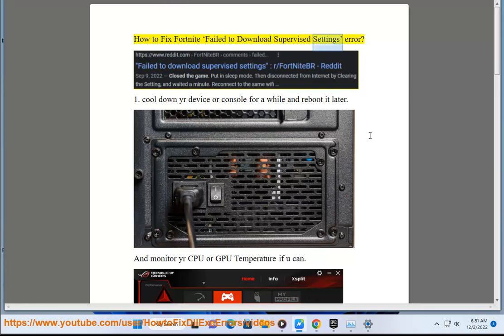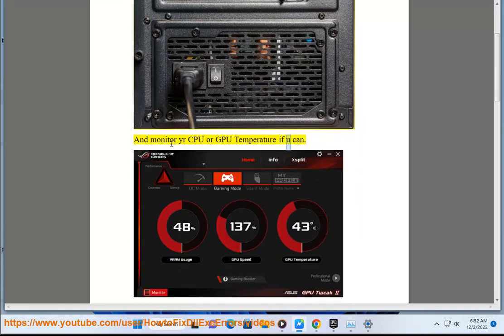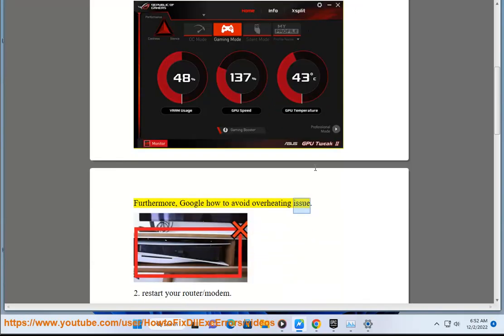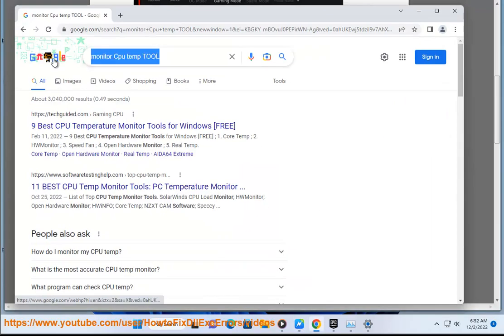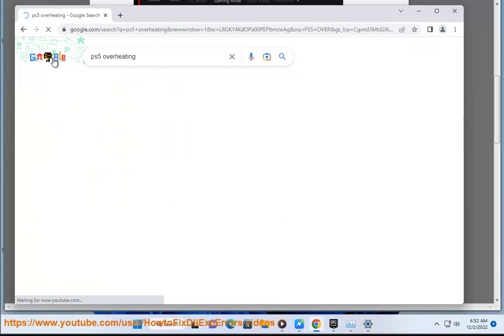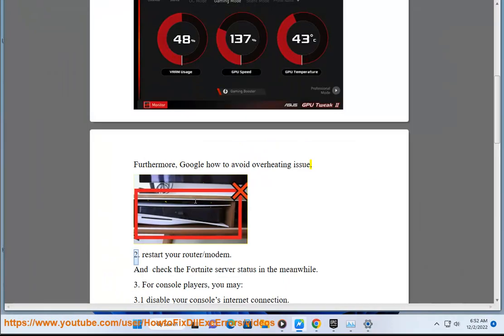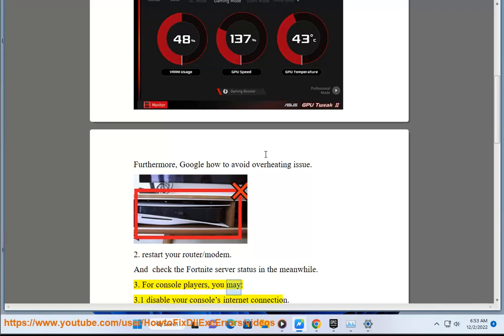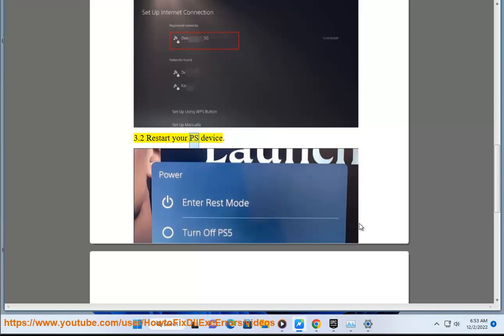Fix Fortnite Failed to Download Supervised Settings error (2023 Updated)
Here's how to Fix Fortnite Failed to Download Supervised Settings error.

Here are some things you can try to fix the "Failed to Download Supervised Settings" error in Fortnite:

- Restart your device and router - This refreshes connections and flushes out any corrupted temporary files.

- Check Epic Game Services server status - Sometimes this error occurs when there are service outages.

- Log out and back into the Epic Games app - This forces a redownload of your account settings.

- Verify internet connection is working - Try loading other webpages to confirm no general connectivity issues.

- Disable VPNs or network firewalls temporarily - VPNs can sometimes interfere with Epic's services.

- Clear download cache - On PC open the command prompt and run "ipconfig /flushdns" to flush DNS.

- Change DNS servers - Switch temporarily to public DNS servers like Google or Cloudflare.

- Double check account permissions - Make sure your Epic account has proper access and parental controls set correctly.

- Reinstall Epic Games app - Uninstall and do a fresh reinstall of the Epic Games app.

- Contact Epic support - If issues persist, reach out to Epic Games support for further troubleshooting assistance.

Be sure to also check if others are reporting similar errors for Fortnite before troubleshooting your system, as it could be a wider issue on Epic's side.

i. Here are some common issues that can occur while playing Fortnite and potential fixes:

- Lagging/High ping - Check internet connection, restart router, port forward, try wired over wireless

- Crashing on launch - Update graphics drivers, reinstall Fortnite, verify game files

- Low FPS - Turn down graphics settings, update GPU drivers, close background apps

- Visual glitches/artifacts - Update graphics card drivers, check for overheating, reinstall game

- Audio issues - Adjust audio settings in-game, update sound drivers, plug in audio devices

- Can't login/connect - Restart Epic launcher, check server status page, relogin account

- High CPU/RAM usage - Close other programs, end background processes, upgrade PC hardware

- Error codes on launch - Google codes for solutions, reinstall Epic launcher & Fortnite

- Can't find matches - Check NAT type and port forwarding, region selections

- Item shop not working - Check for server issues, switch game modes, relaunch Fortnite

- Controls not working - Reset keybinds to default, check controller is connected, replace batteries

- Poor performance - Lower graphics settings, don't exceed system requirements, upgrade PC

Refer to Epic's Fortnite community for help diagnosing other specific issues not listed above.